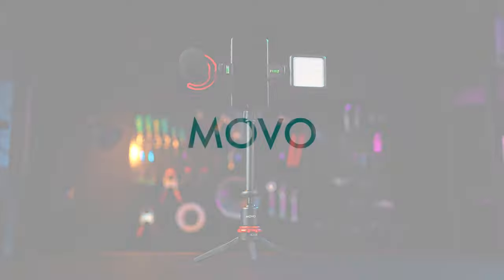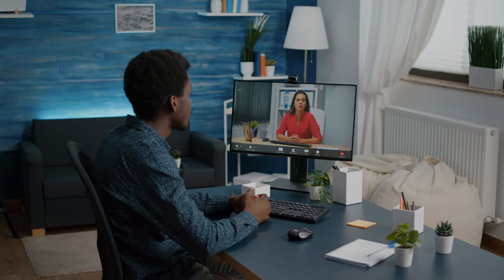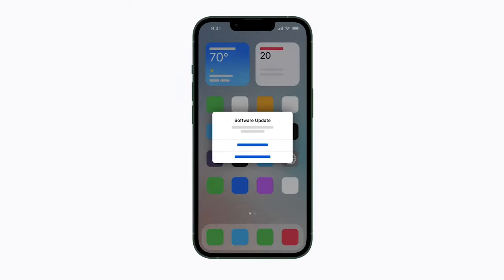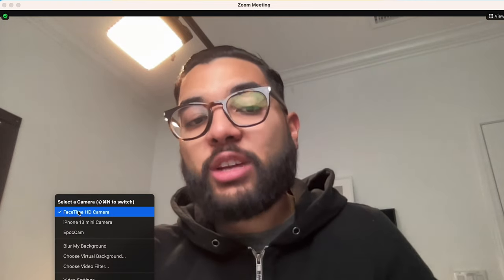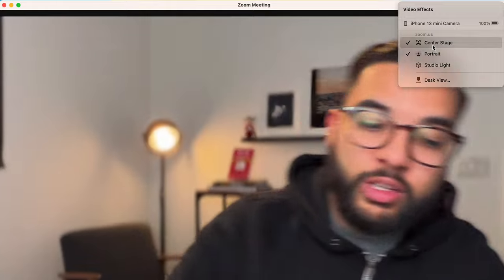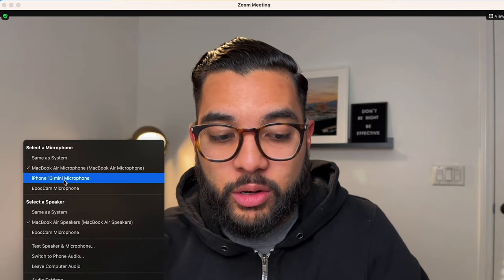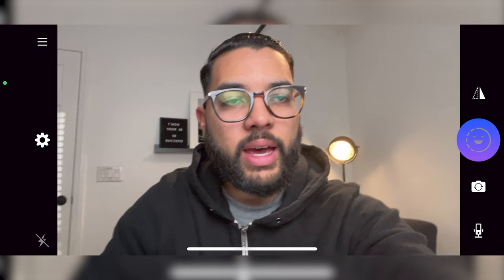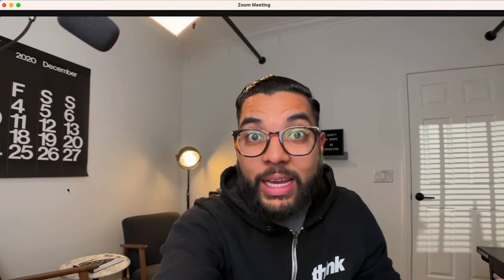How To Use Your iPhone as a Webcam (Works for Mac + PC!)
Learn how to use your iPhone as a webcam!